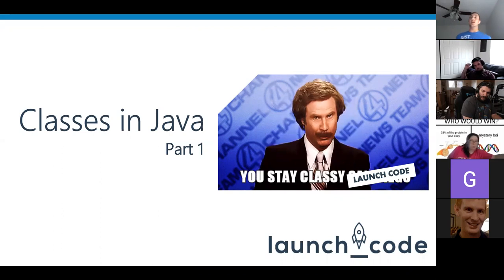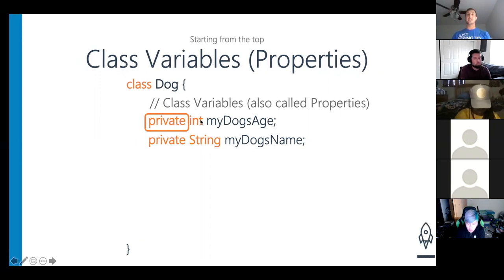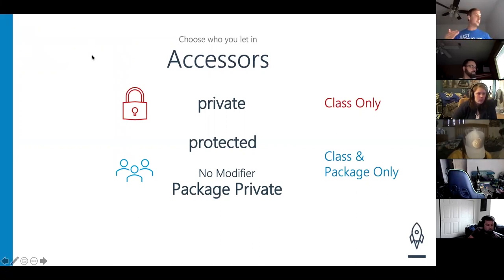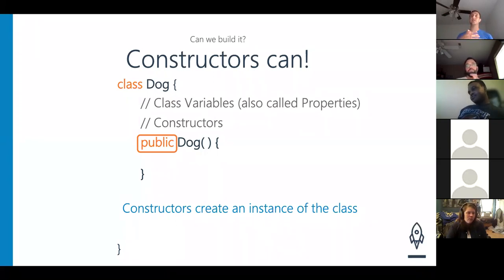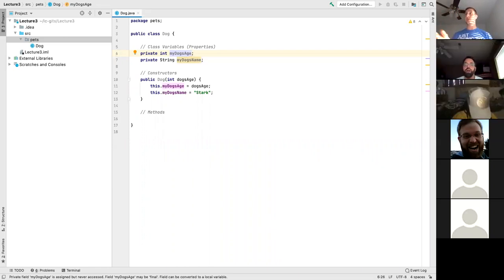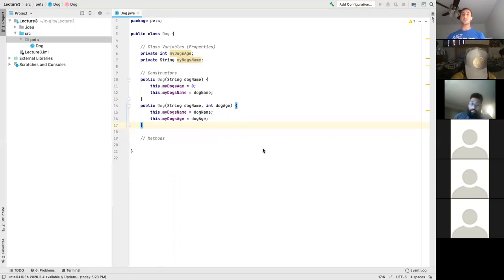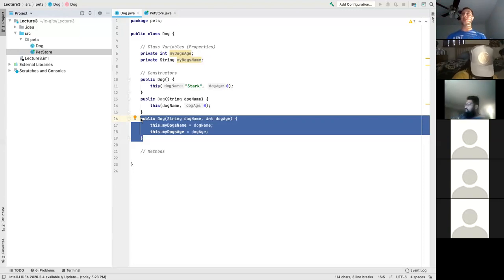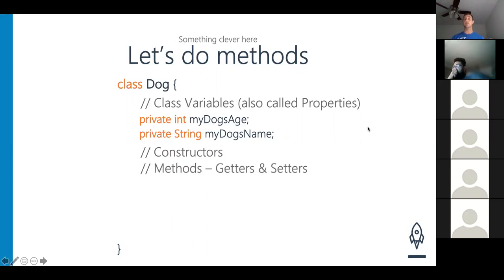Lecture 3: Classes In Java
Let's dive in to what Java is all about! Classes, classes, classes.